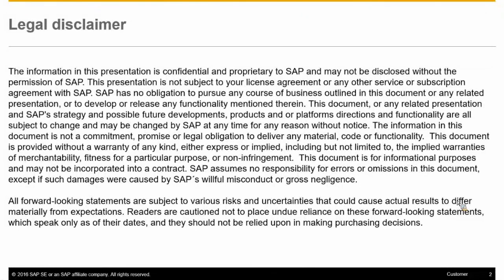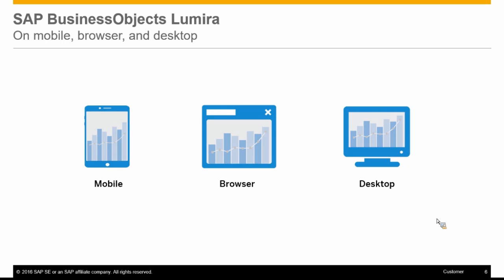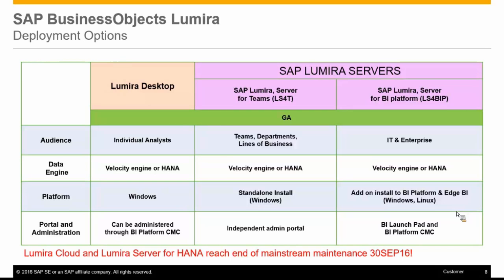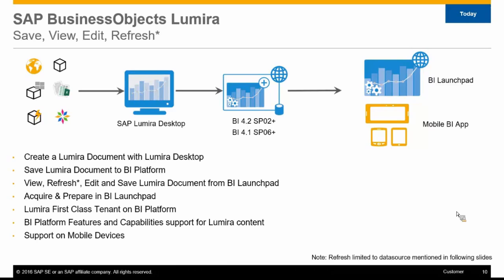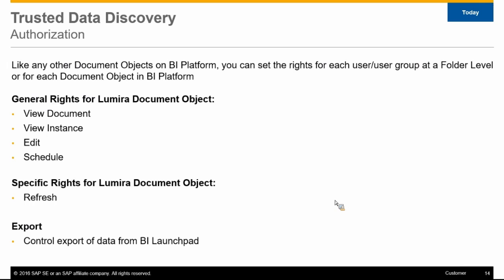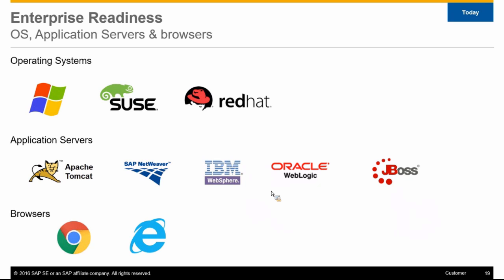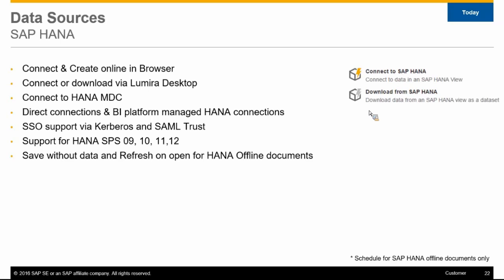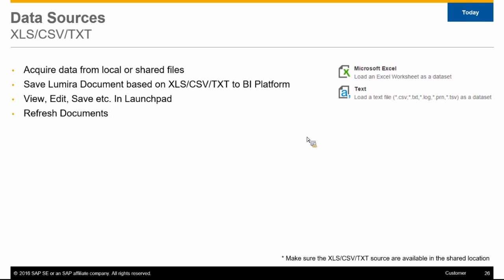SAP BusinessObjects Lumira: Server for BI Platform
SAP BusinessObjects Lumira, server for BI platform is an add-on to the SAP BusinessObjects BI Platform. This solution enables consumption and governance of Lumira content from the SAP BI 4.1/4.2 platform. The solution delivers agility to business users alongside scale and trust for IT and Management.

0:34 Agenda
1:56 Development Tracks
2:34 Trusted Data Discovery
4:20 Available Platforms
4:44 Product Overview
7:51 Deployment Options
10:29 Deployment Components
12:20 Save, View, Edit, Refresh
14:19 Desktop Governance - Forced Logon
15:01 Desktop Governance - Parameters & Updates
15:54 Desktop Governance - Control Access
16:53 Authorization
17:50 Managed Connections
19:01 Single Sign-on to Data Sources
19:50 Row Level Security
20:52 Auditing
21:29 Enterprise Readiness: OS, Application Servers & Browsers
23:02 Enterprise Readiness: Others
24:11 Extend or Embed
25:48 Data Sources: SAP HANA
27:33 Data Sources: SAP BW
28:23 Data Sources: SAP BusinessObjects Universes
28:54 Data Sources: Query with SQL
29:43 Data Sources: XLS/CSV/TXT
30:13 Additional Resources and Links
30:43 Q&A

Please check here for more Lumira Visualization and Data Access Extensions